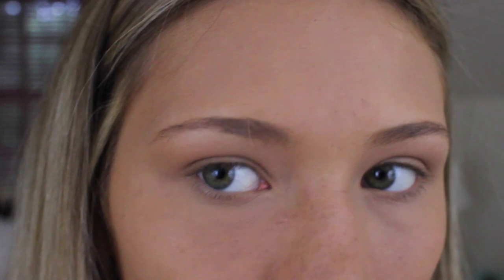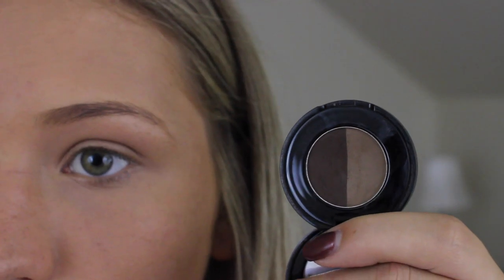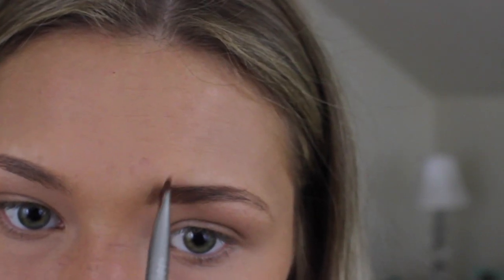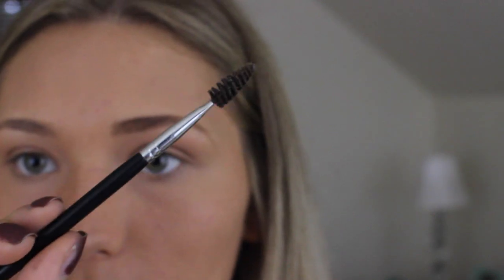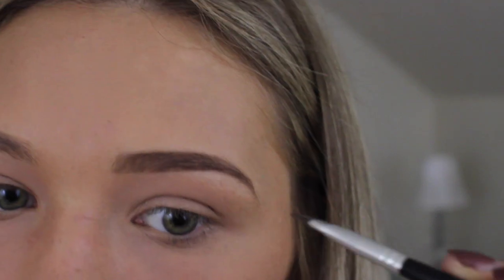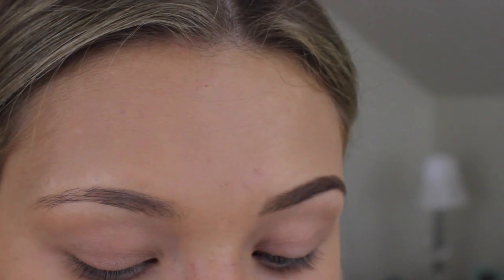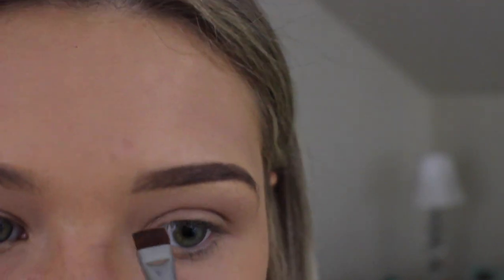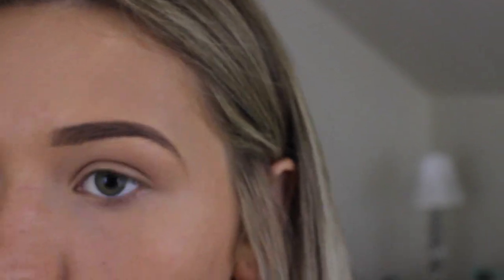How I Fill in My Eyebrows | Perfect Brows Everytime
PRODUCTS USED:
ABH Brow Duo - Dark Brown

TOOLS:
Sigma E15
ABH Brush #12